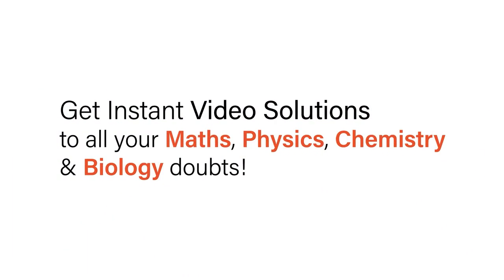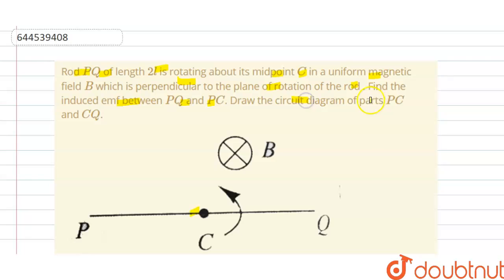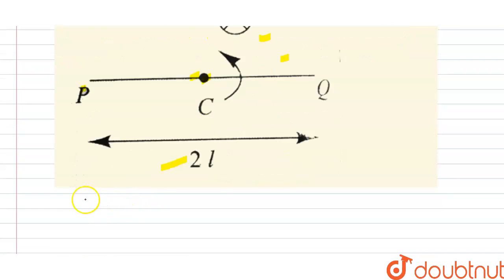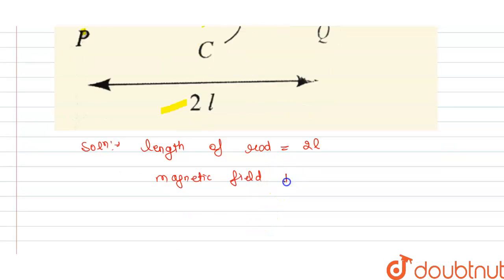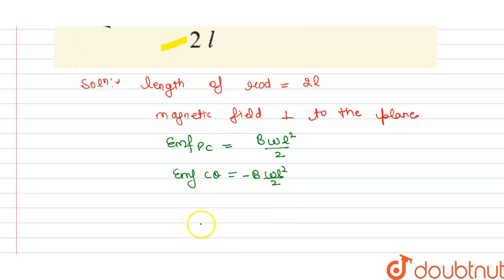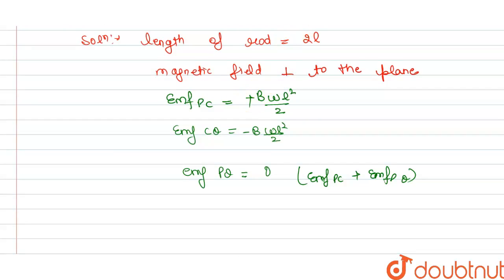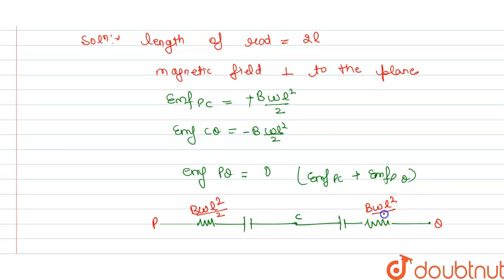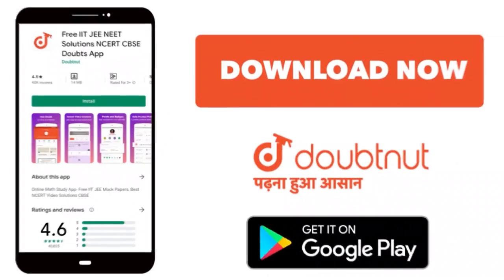Rod PQ of length 2l is rotating about its midpoint C in a uniform magnetic field B which is perp...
Rod PQ of length 2l is rotating about its midpoint C in a uniform magnetic field B which is perpendicular to the plane of rotation of the rod . Find the induced emf between PQ and PC. Draw the circuit diagram of parts PC and CQ.
Class: 12
Subject: PHYSICS
Chapter: ELECTROMAGNETIC INDUCTION
Board:IIT JEE

👉 Have Any Query? Ask Us.